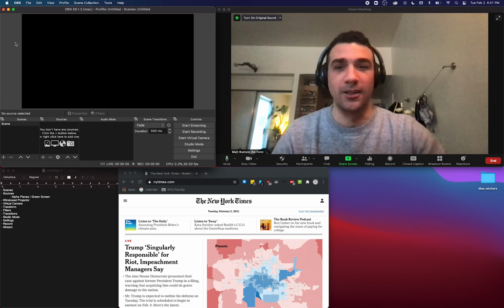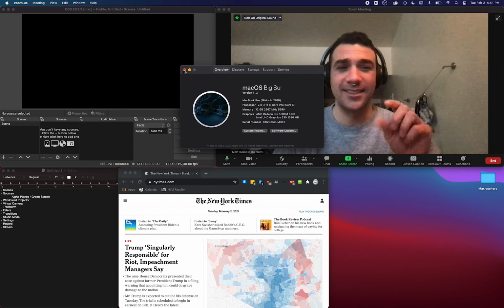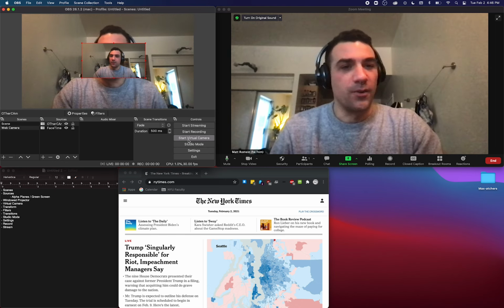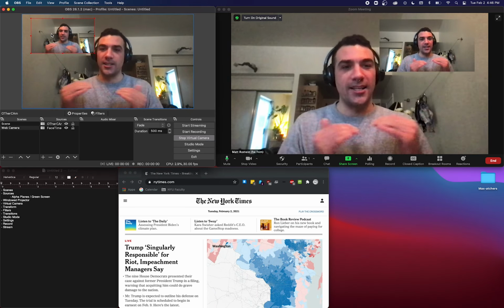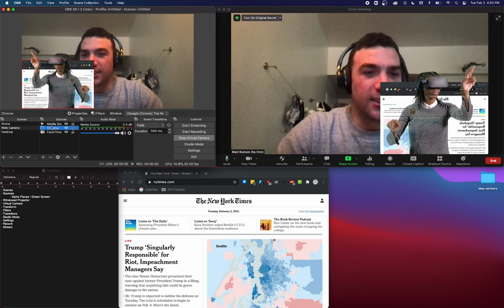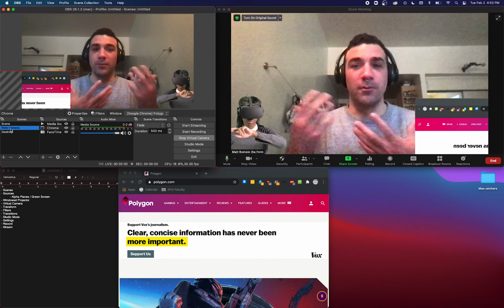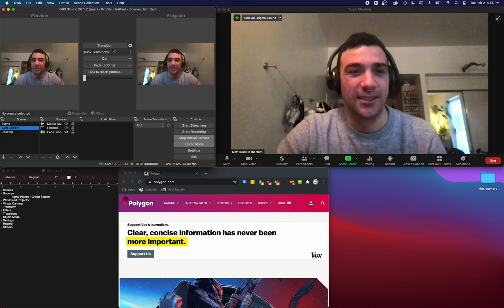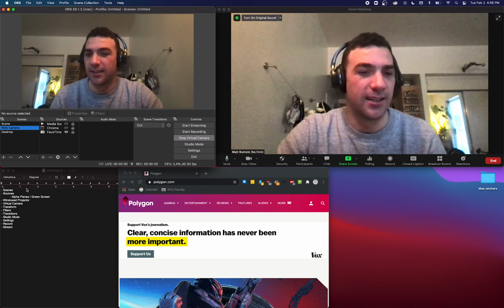1 - OBS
ITP LIPP Spring 2021